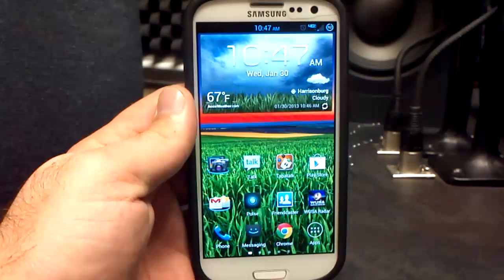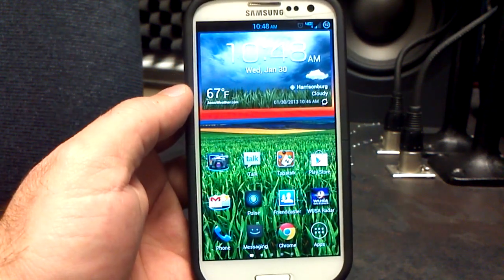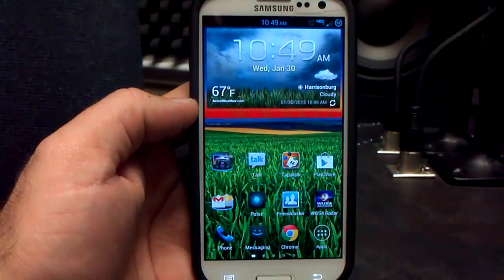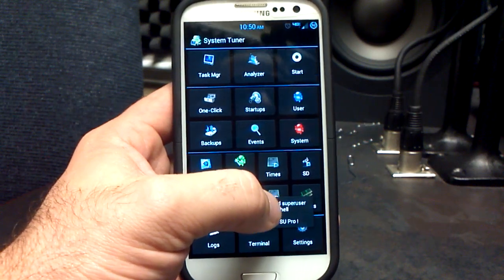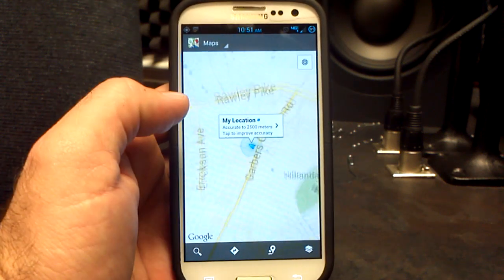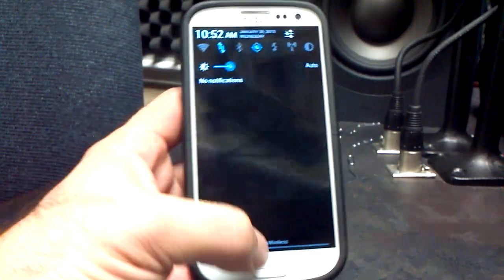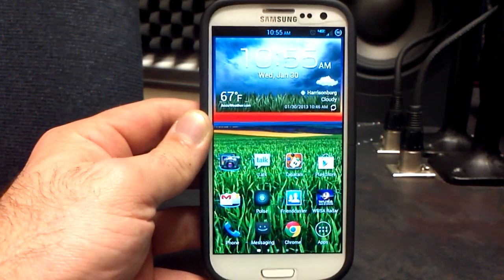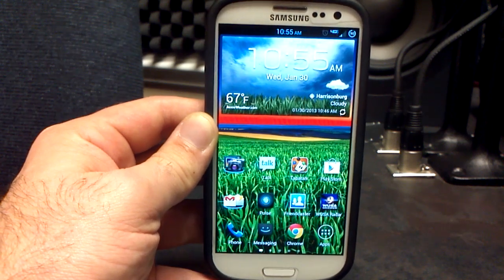Samsung Galaxy S3 "JellyBeans" build 10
This is Build 10 of "JellyBeans" By Beanstown106 for the VZW GS3.

This is based off the official OTA VRBLK3 Jelly Bean 4.1.1

-Multi-window has been removed
-Ink Effect Removed

-Sense recents ADDED and WORK!
-Choice of several Lock Screens